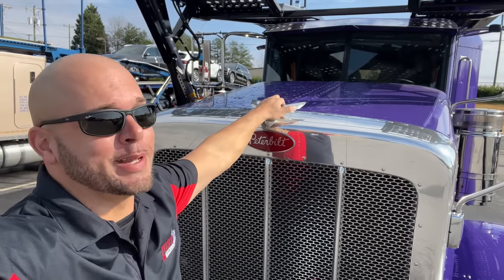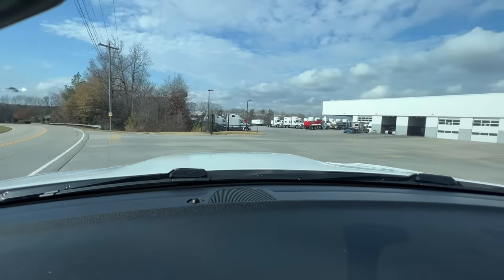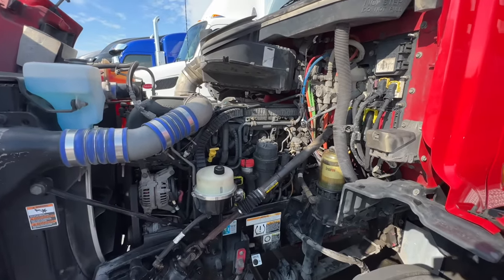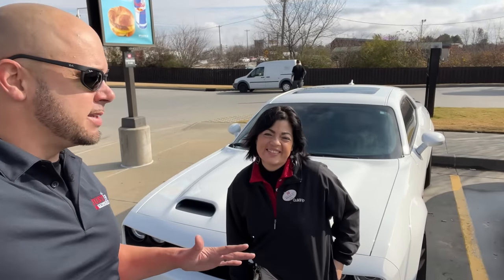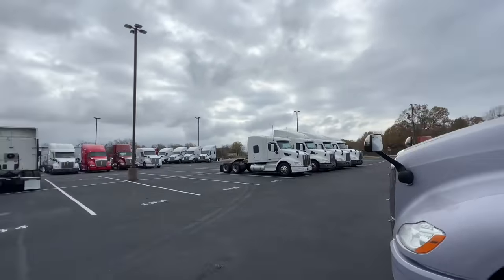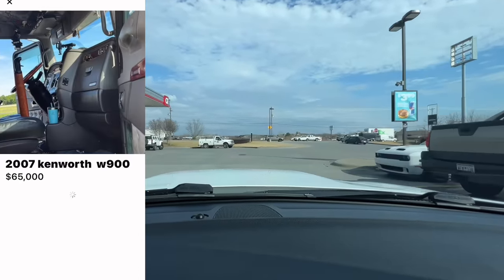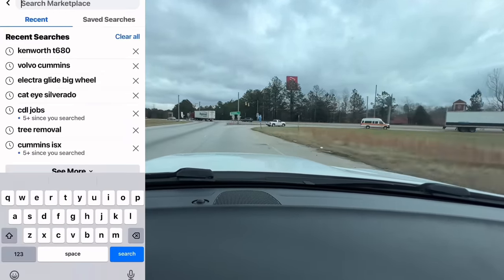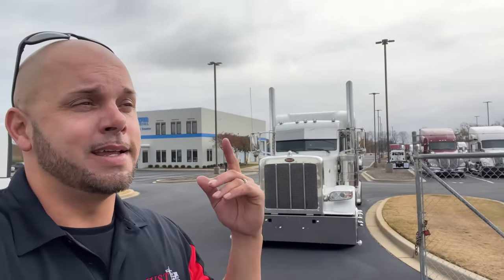BUYING YOUR FIRST TRUCK !! Mistakes NOT to make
Merchandise - JustTruckin.shop

Caz-Gear.com (MERCH provider)

TRUCK SMARTER - LOAD BOARD (FREE)

Use my invite code to skip the waitlist! 302316

LubeZone Referral (Get $50 towards your PM))

GreenAPU.com

The APU I’m running

Start Your Authority ?

SafetyAuditPrep.com

Any Fuel card or Factoring needs check out RTS! We do get a royalty if you use this link